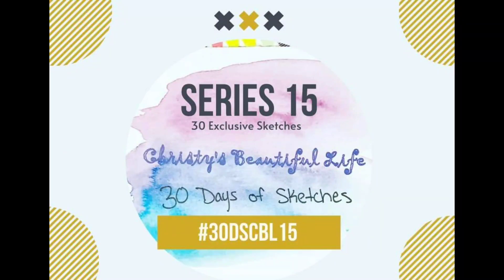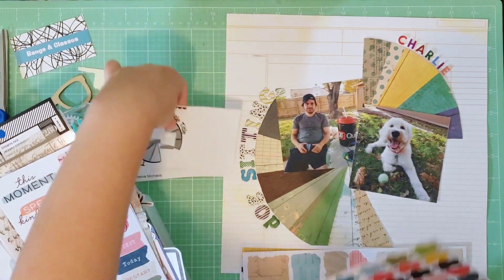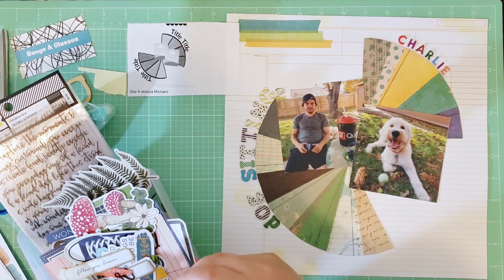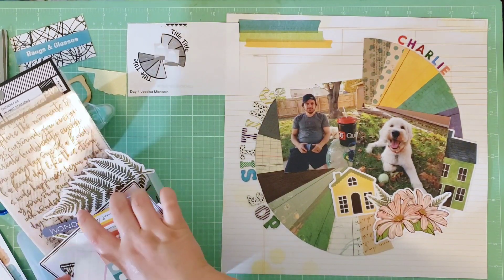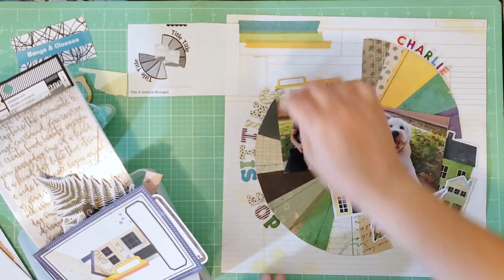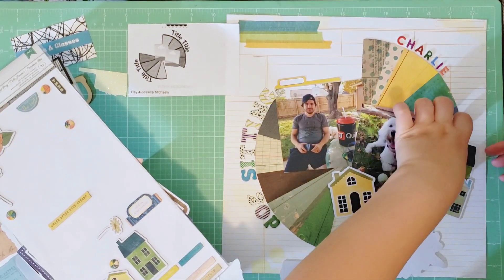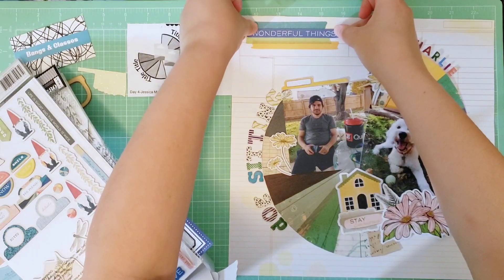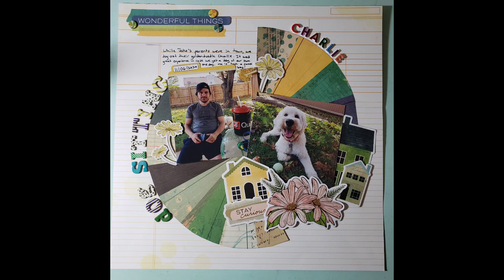30dscbl15 Day 4 Process Video | "Dog Sitting Charlie" | Vicki Boutin Scrapbook Collection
My Etsy shop
FreePrints code: lsnow35